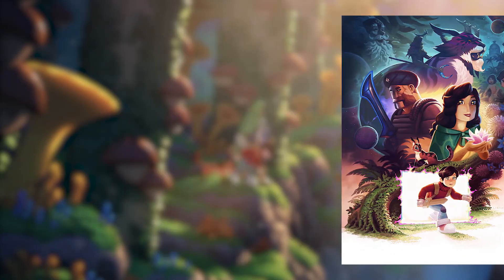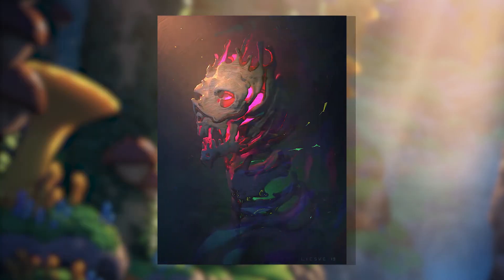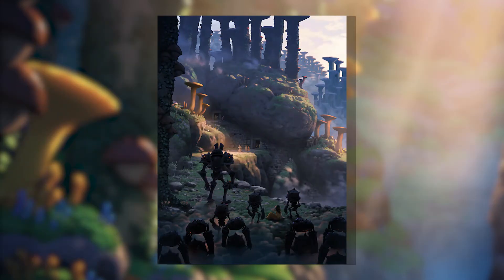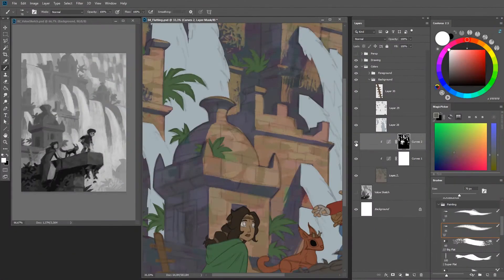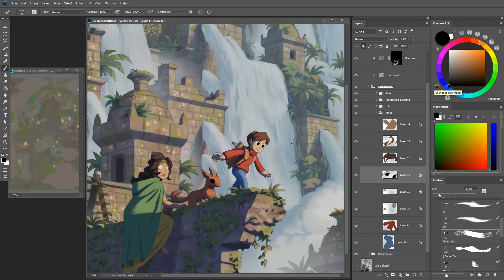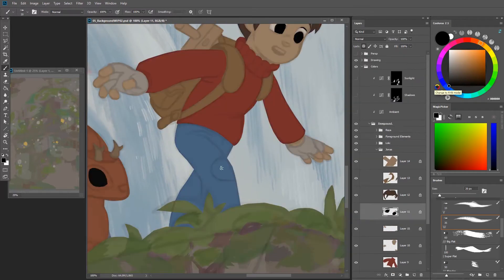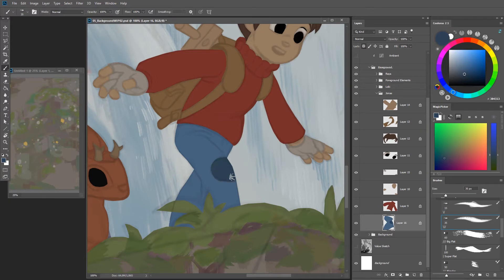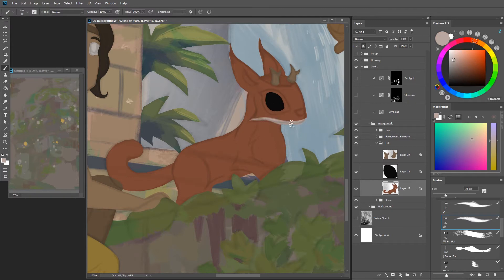Painting a Digital Graphic Novel Panel in Photoshop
Daniel Lieske will lead you through the complete process of creating a panel of the digital graphic Novel “The Wormworld Saga" like, composition sketch, color flatting, character illustration, post process and MORE!